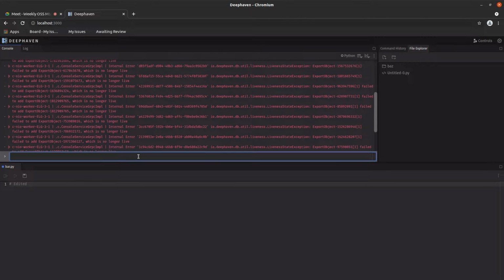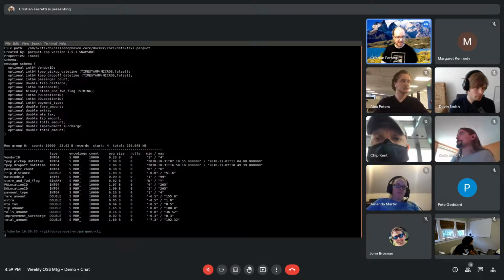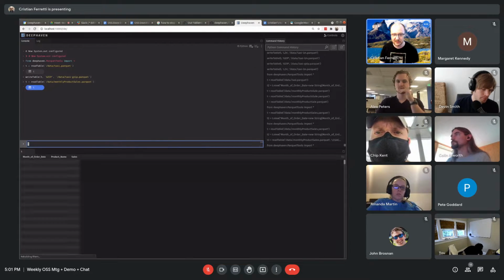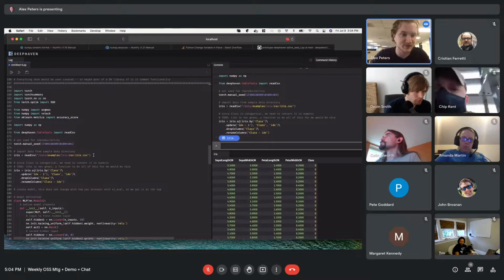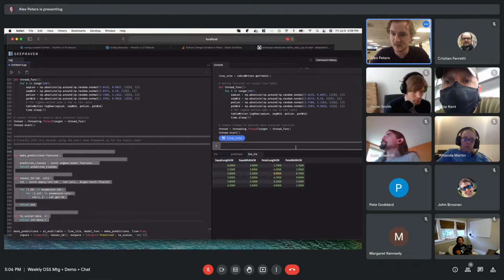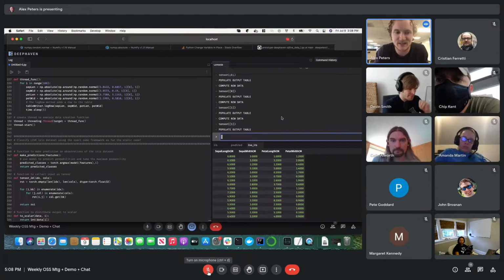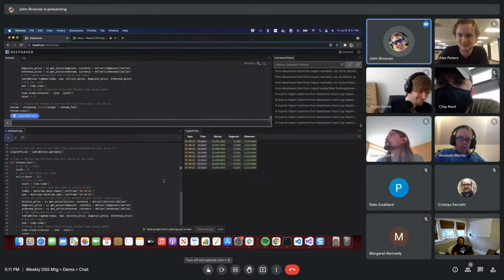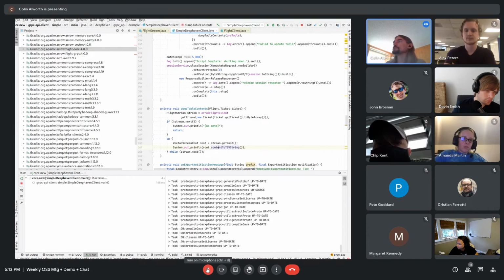Deephaven Developer Demos 2021-07-09 (Weekly Demos)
This week, we demo progress on Markdown Notebooks and Parquet support, as well as:

- using DynamicTableWriter to write real-time data to tables
- Deephaven's Barrage our ArrowFlight extension uses to send ticking data.

BONUS: puppies!!!